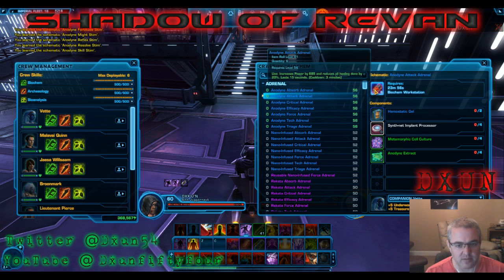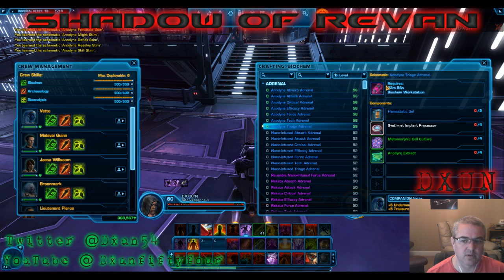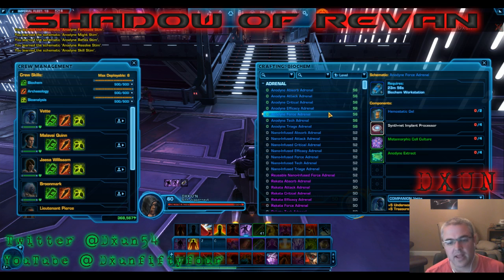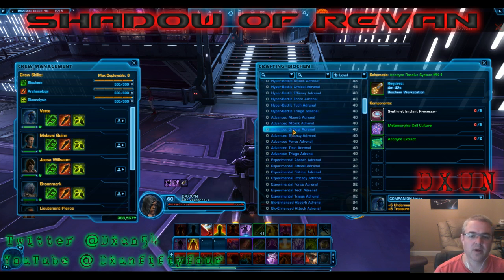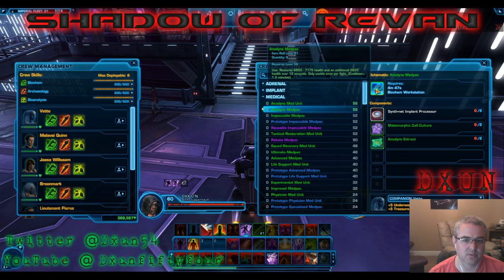DXUN54 SWTOR Shadow of Revan Crafting in 3.0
As described above the ducks talks about crafting in 3.0